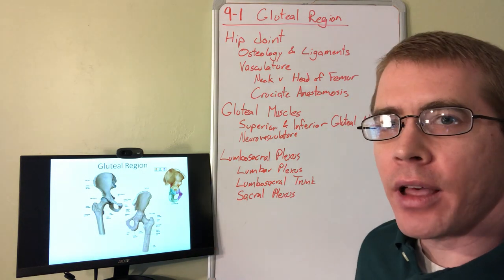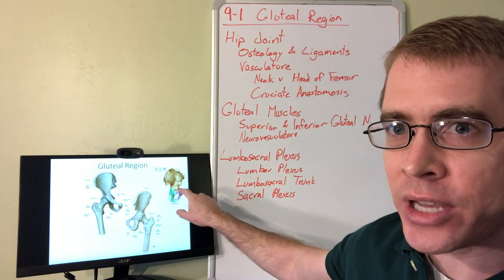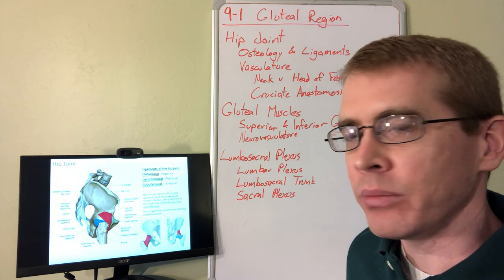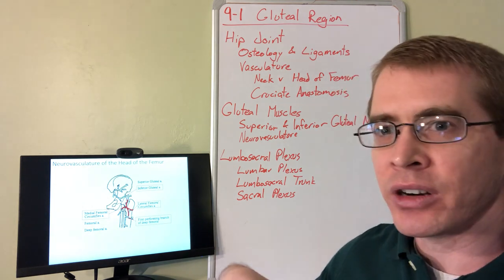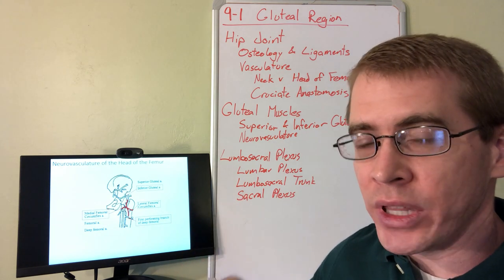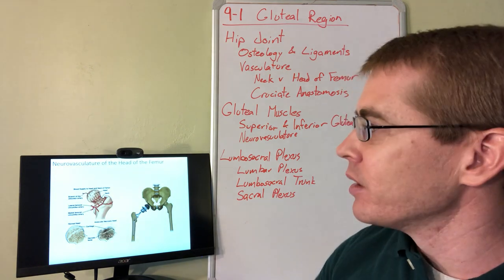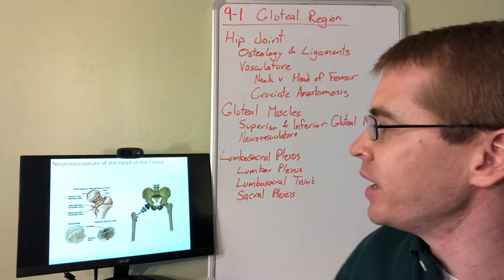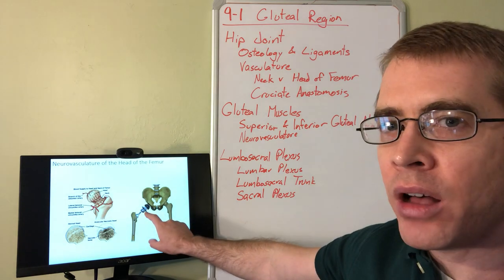9-1 - Gluteal Region